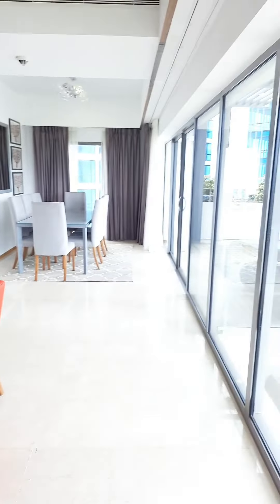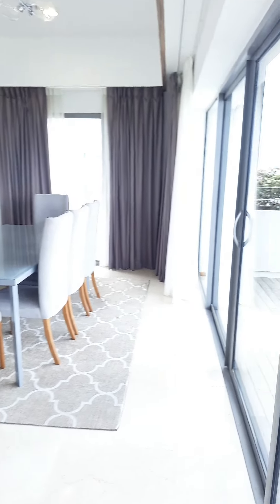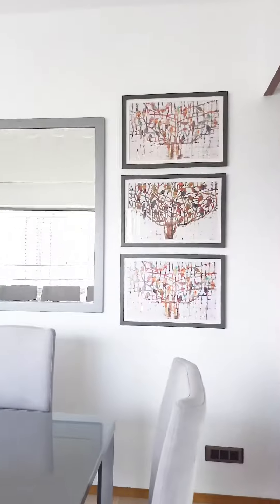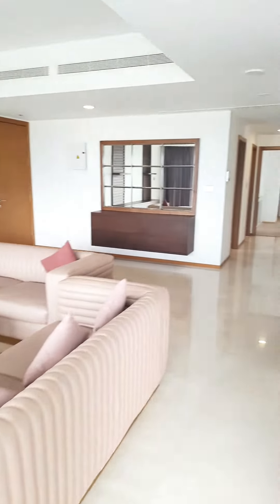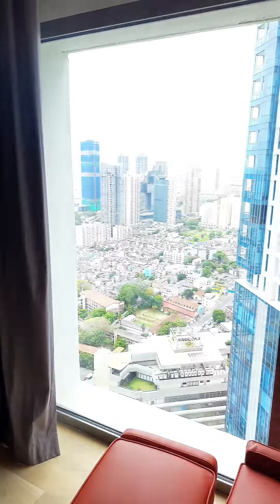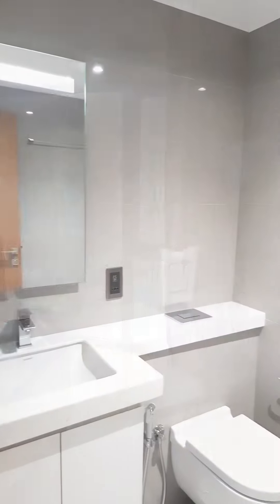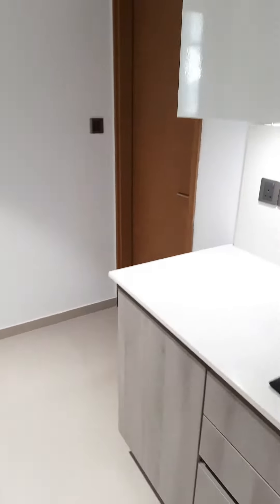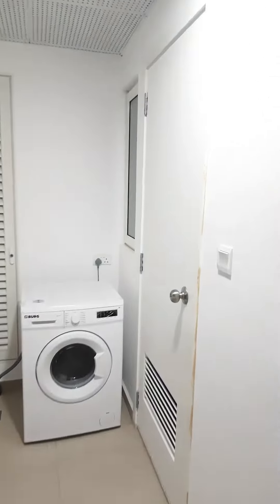3 Bedroom Apartment for sale at Altair apartments!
Check Out this Brand New Apartment for sale at Altair Apartments!

- Brand New
- 1931 Sq.Ft
- Fully Furnished
- 3 Bedrooms
- 3 Bathrooms ( 2 En-suite )
- Spacious living and dining area
- Fully Equipped Kitchen and Pantry
- Powder Room
- Maids room and washroom
- Spacious balcony
- Parking Space
- Partial Sea view from the Bedrooms
- View - lotus tower , Moors Ground ( City View )

Common Facilities:

- Rooftop
- Swimming pool
- Gymnasium
- Function Hall
- Kids Play Area
- Games Room
- 24hr Security Service
- Backup generators

Legal Fees and stamp duty fee may apply.